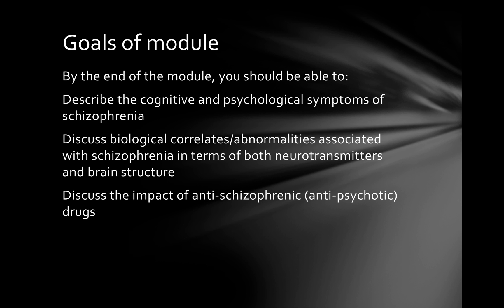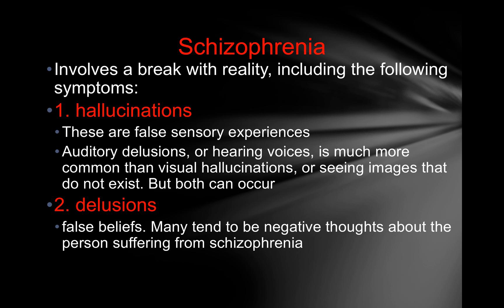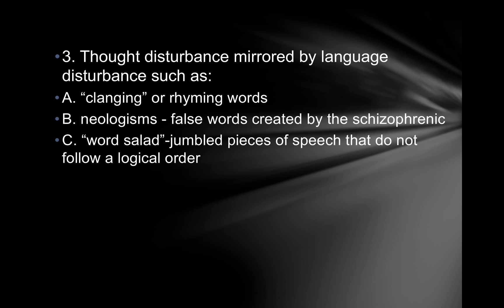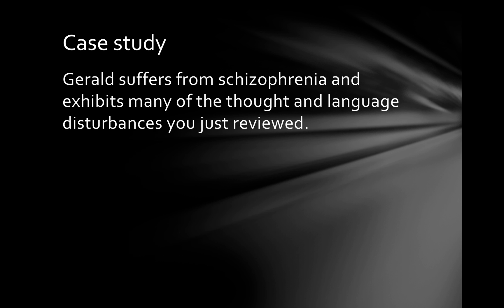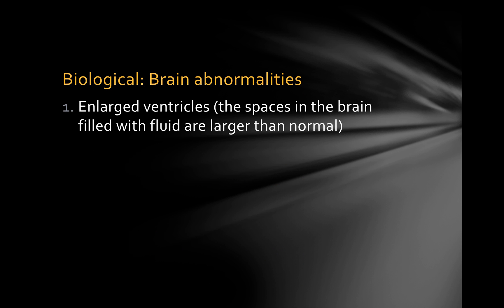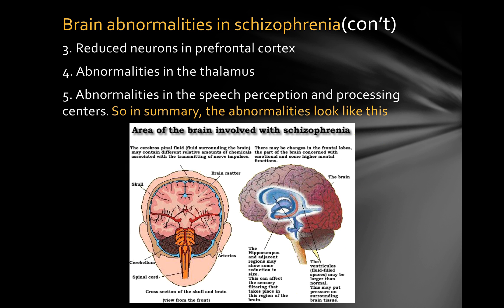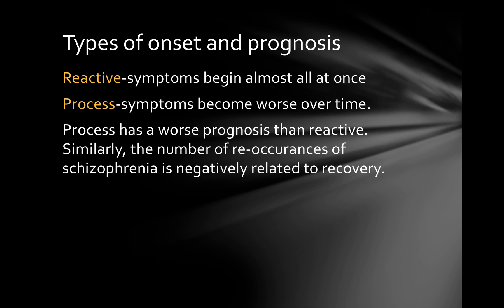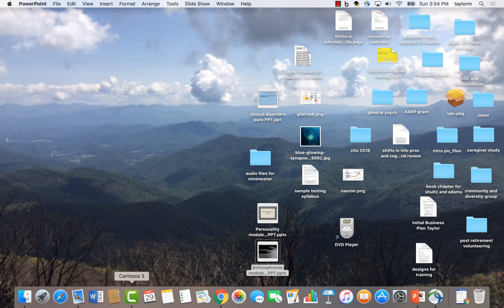Module on schizophrenia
This module is an overview of the symptoms and correlates of schizophrenia